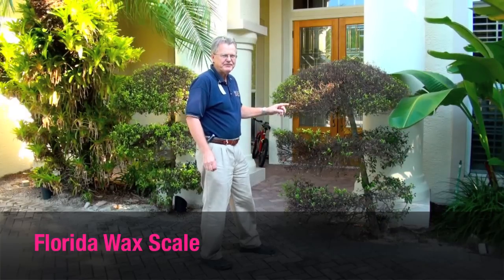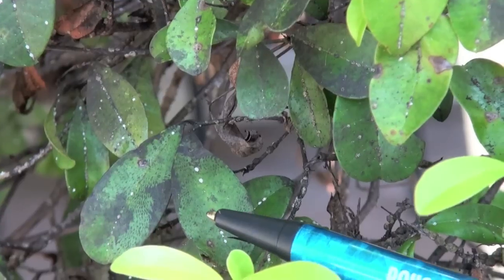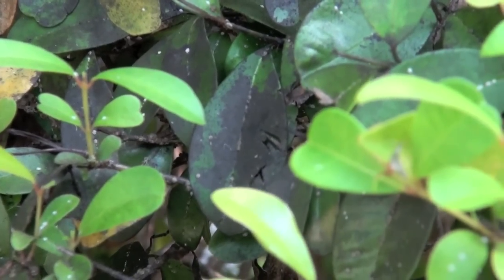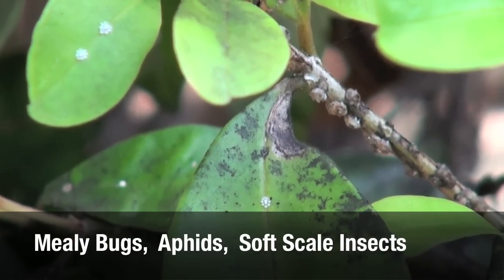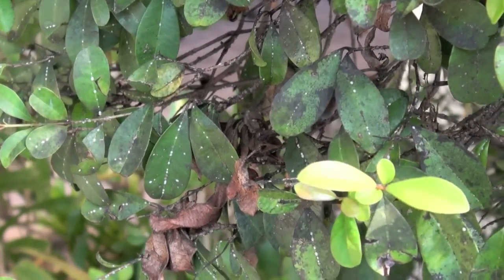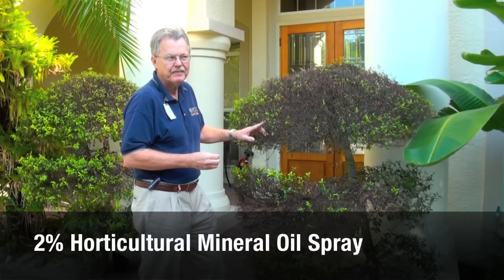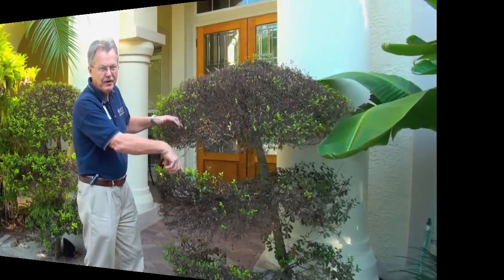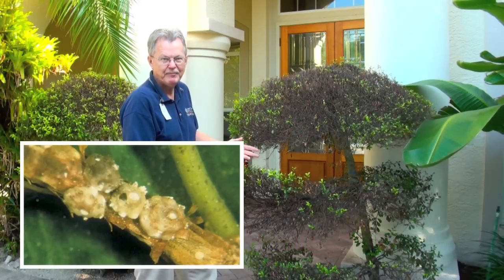Florida Wax Scale HD.mov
Dr. Doug Caldwell, University of Florida, identifies a serious pest problem on shrubs -- the Florida Wax Scale (Ceroplastes floridensis). He also explains what sooty mold is and how it is related to scale and other pests.

Film produced by two Florida Master Gardeners.